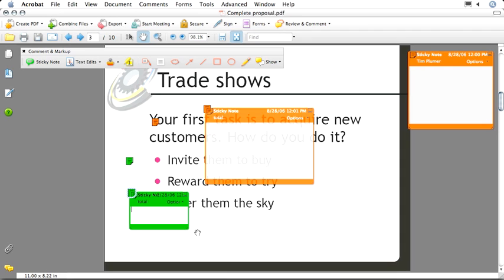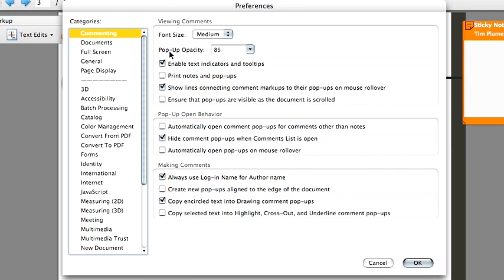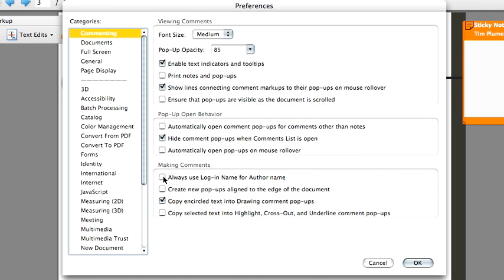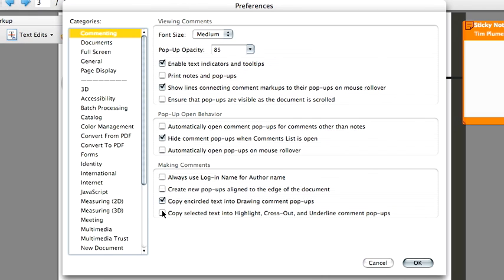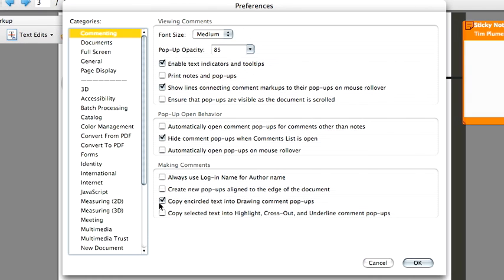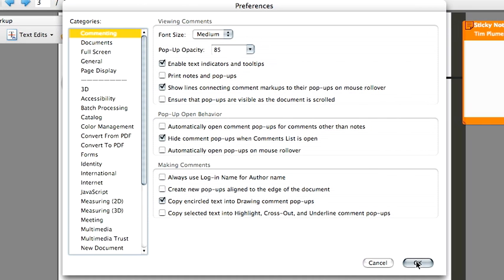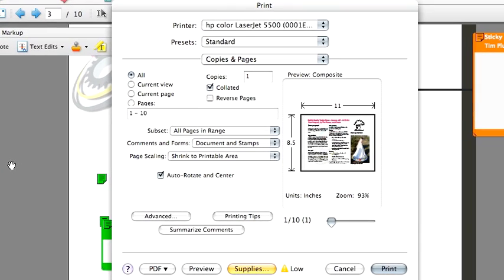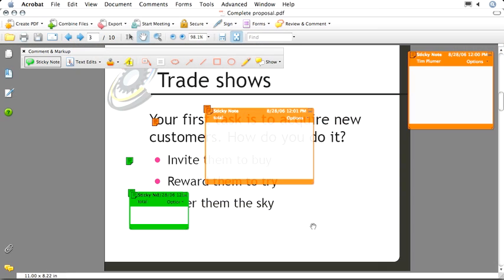TAC8QT P1 L10 T10